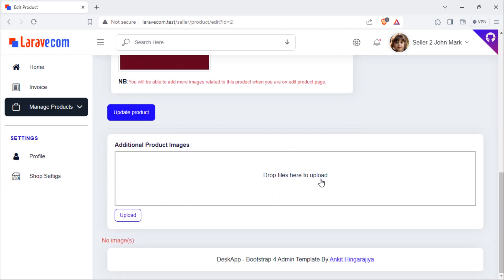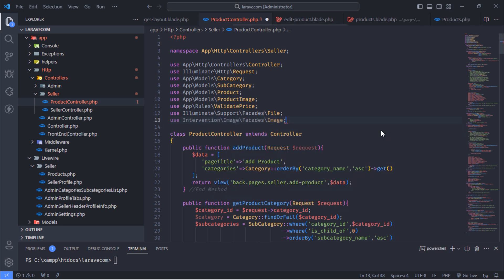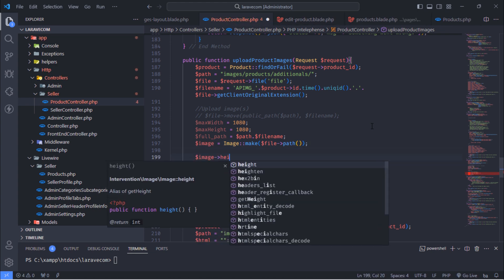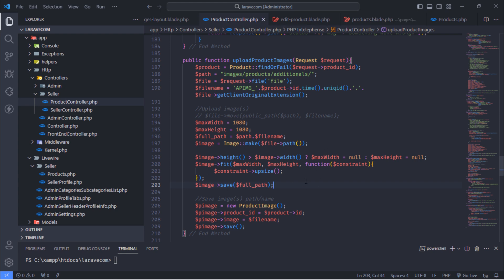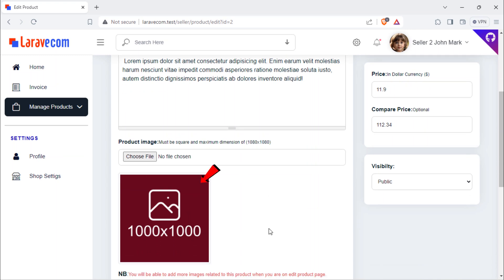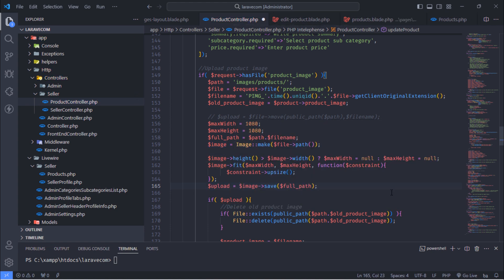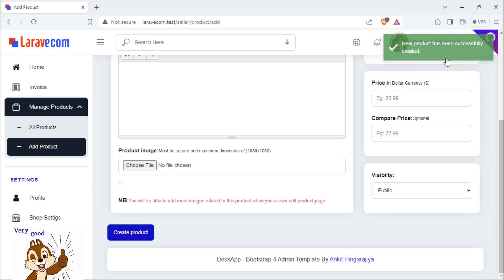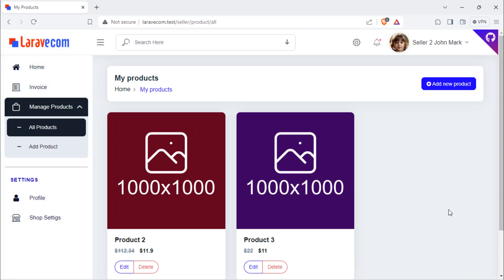#52. Product CRUD - Resize Images Using Image Intervention Package in Laravel 10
Image resizing is a common and essential task for most projects. In this video, we are going to see how you can prevent user to upload unwanted image shape by resizing them before uploaded. We will use Image intervention package.
Get source code (Draft) by clicking on below links. This is a draft! It is not full code. This will vary according to the tutorial video we are on YouTube channel.

You can use any template you want for this project.